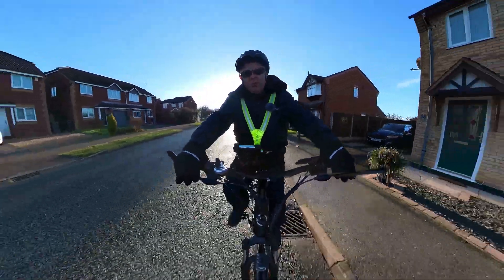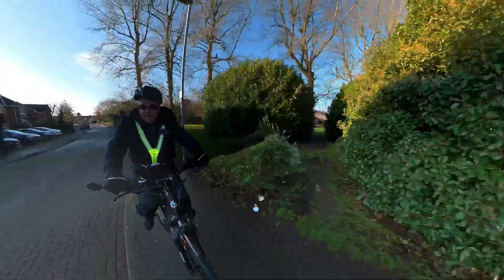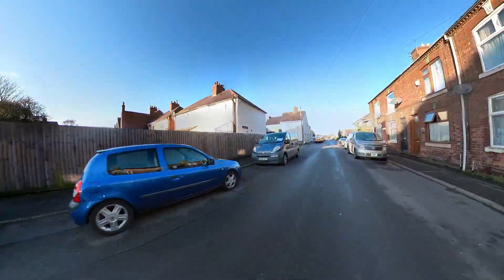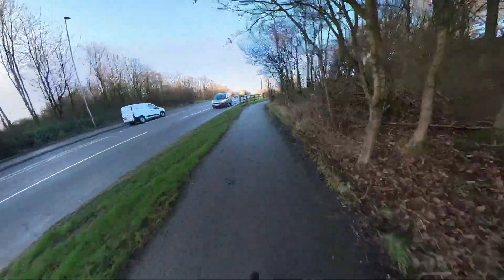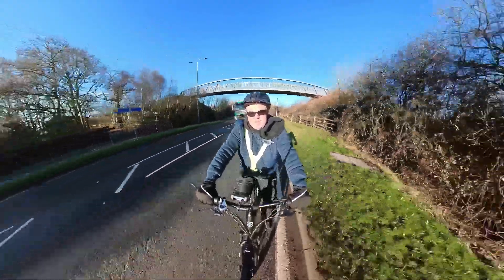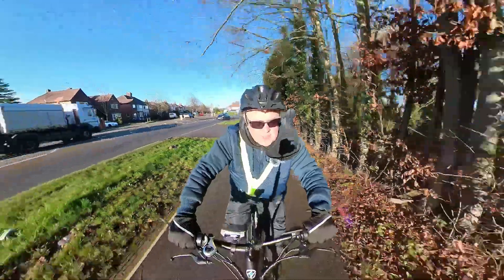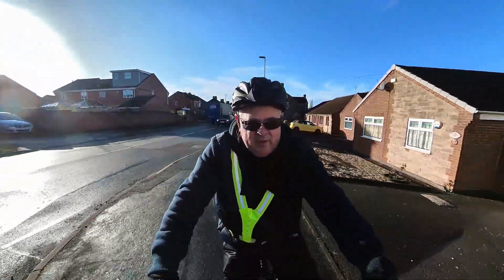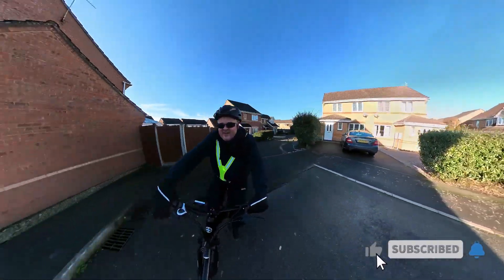Eskute Wayfarer Electric E-bike, Commuting, trails. Discount code 100PETER for £100 off any ebike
Eskute Wayfarer Electric E-bike, Commuting, trails and keeping fit?? then this is the one! I take the ebike out and put it through its paces. I try it out on the paths, roads and then onto some icy trails. Will i fall off. no i do okay then head back to the roads. I take some time to discuss the main features on this enjoyable ebike.

If you decide to purchase an Eskute Voyager or Voyager Pro or the Wayfarer or Wayfarer Pro why not grab my voucher code below that helps you get £100 of the purchase price.
Use my link below to get the discount.
Discount Voucher Code - 100PETER

If your considering an Eskute e-bike take a look at this Facebook group that has Eskute owners as members, it's a great community to share experiences and any issues.